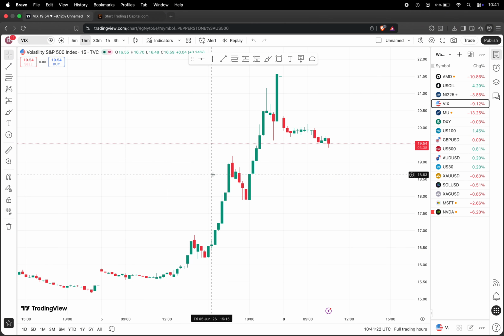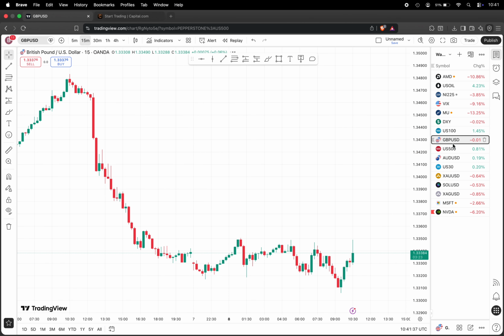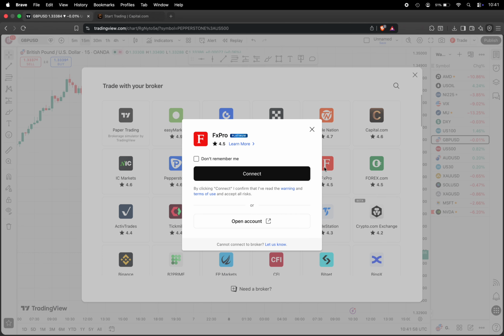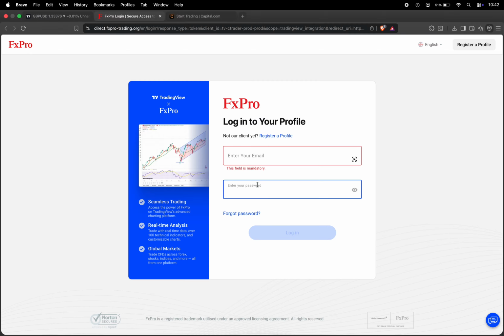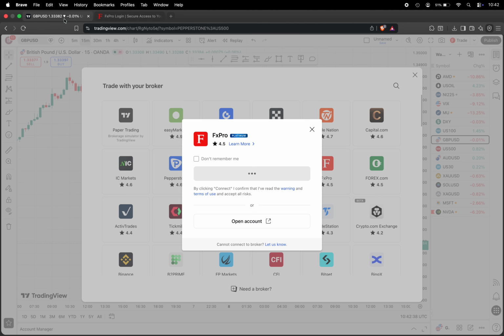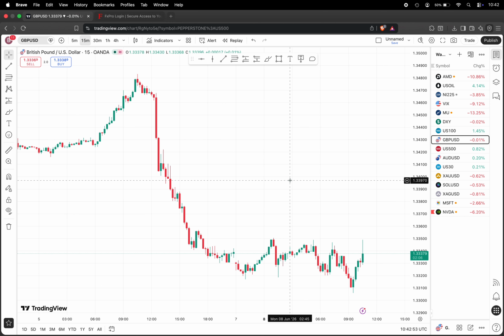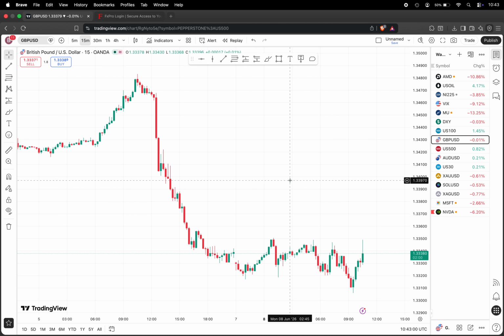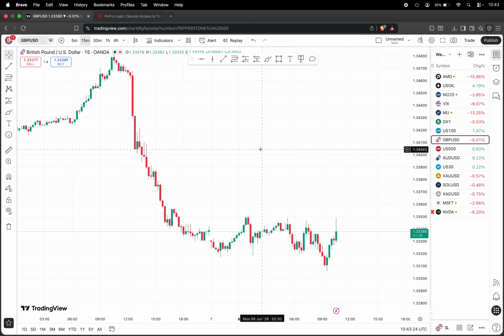How To Connect FXPro To TradingView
In this video, I’ll show you how to connect FxPro to TradingView step by step.